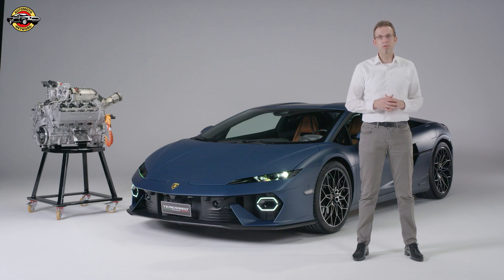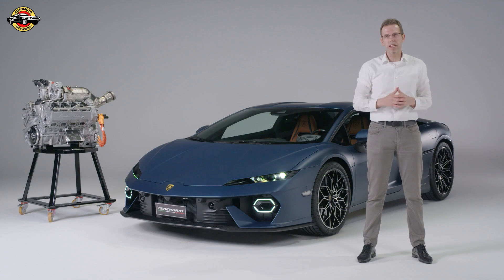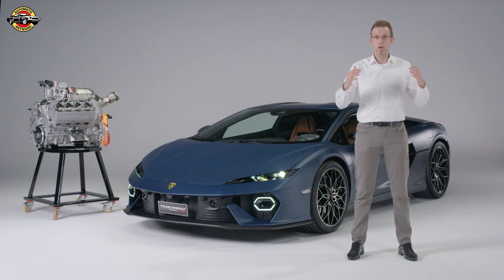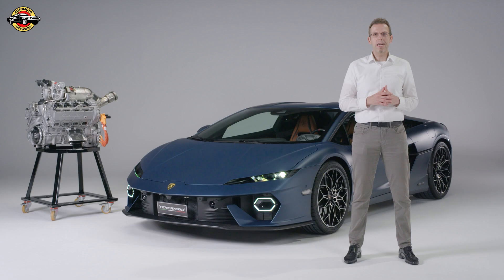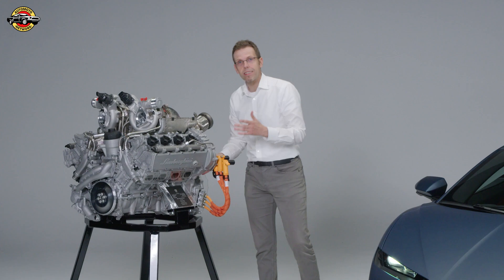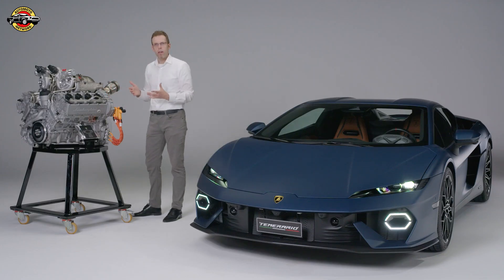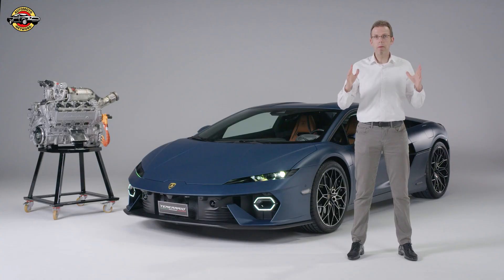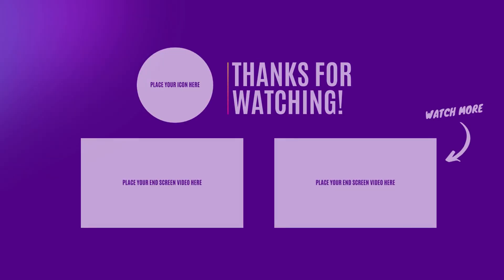Lamborghini Temerario: 907HP with Twin-Turbo V8 & Electric Powertrain | Ultimate Hybrid Supercar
Discover the heart of Lamborghini's next-generation supercar, the Temerario. With a brand-new twin-turbo V8 engine and cutting-edge electric powertrain delivering a staggering 907 horsepower, this hybrid beast redefines performance and innovation. Dive into the engineering marvel that combines raw power with advanced technology, creating a supercar that's as fierce on the track as it is comfortable on the road.